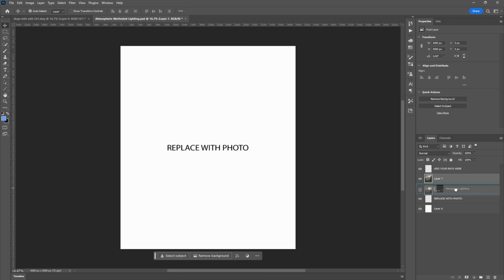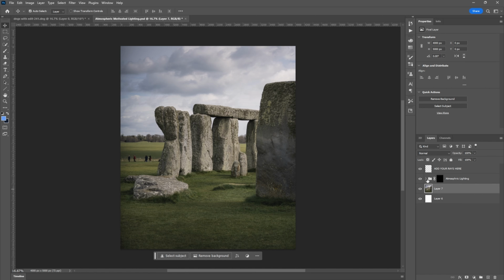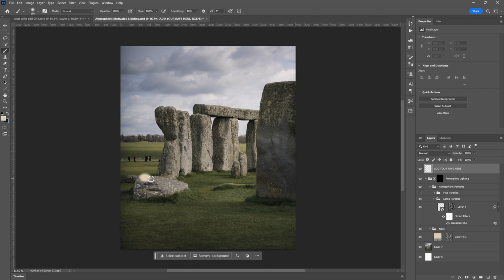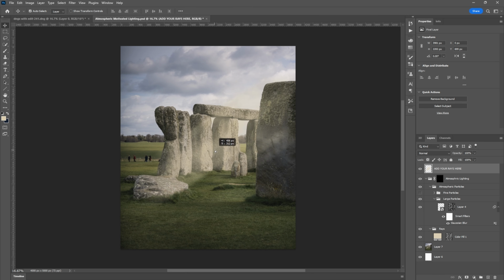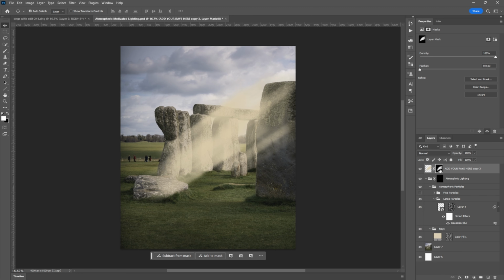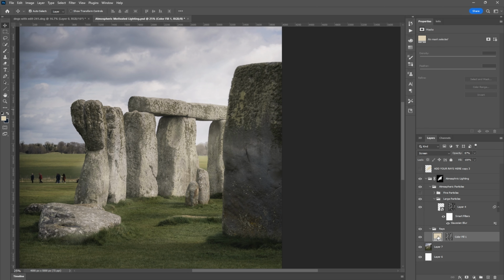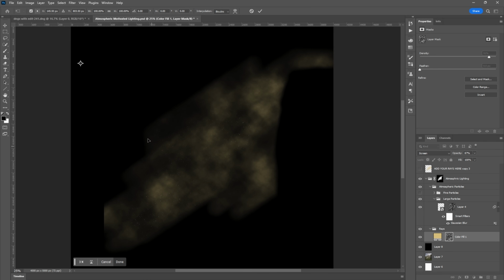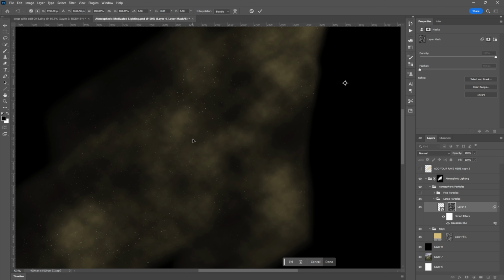EASILY! recreate my Atmospheric lighting in Photoshop (tutorial) | FREE PSD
My website for the FREE! PSD
Learn how to create atmospheric lighting in Photoshop with this tutorial and FREE PSD. Easily enhance your photos with these simple steps!

Timestamps
0:00 Intro
0:40 How the FREE! PSD works
1:30 How to create your rays
2:50 How to completely customize the lighting
4:34 You need to do this after use
5:01 How to gain access to the FREE! PSD
5:47 Outro